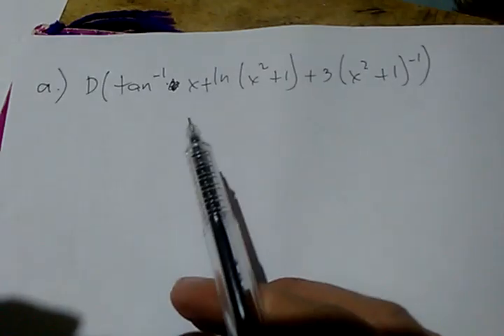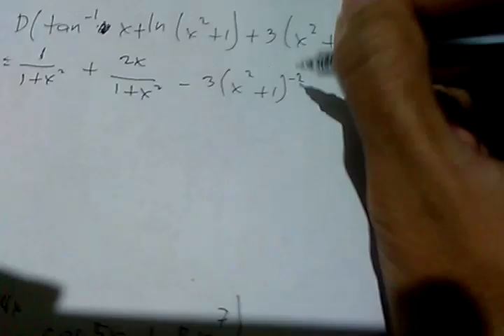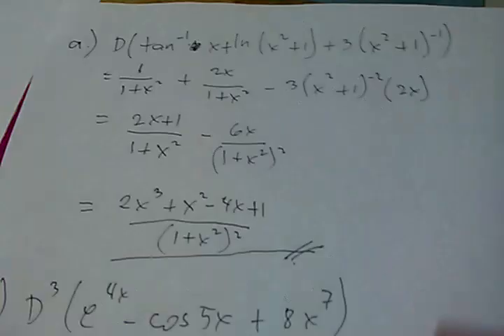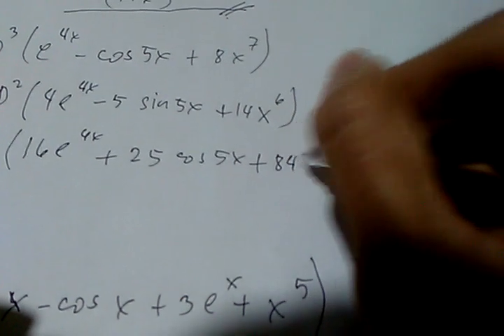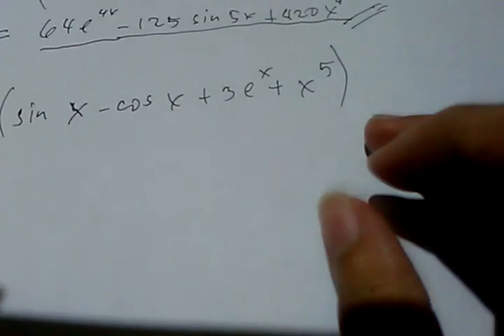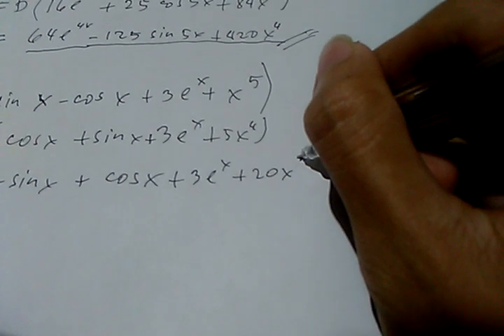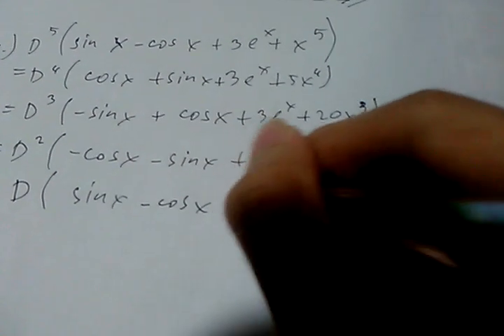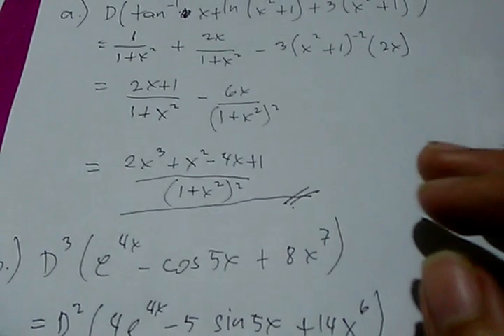January 23, 2021